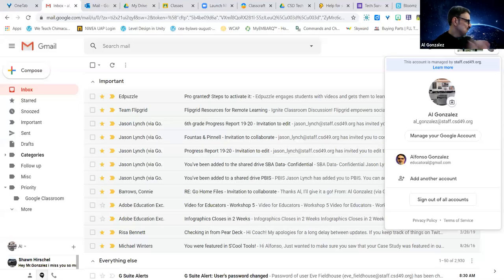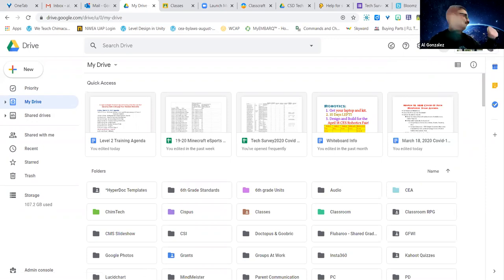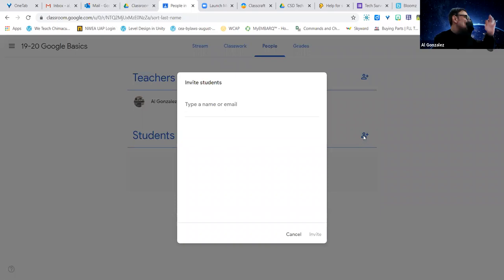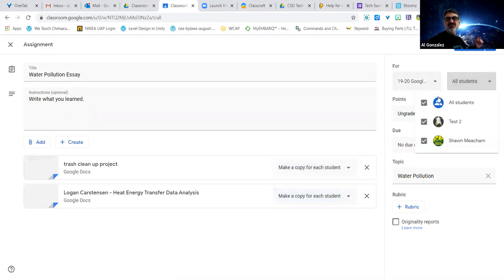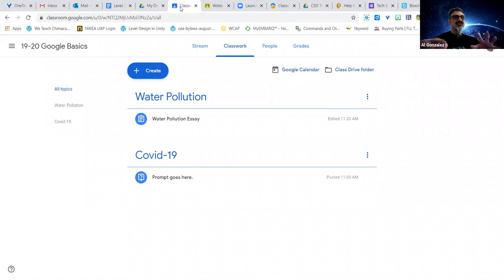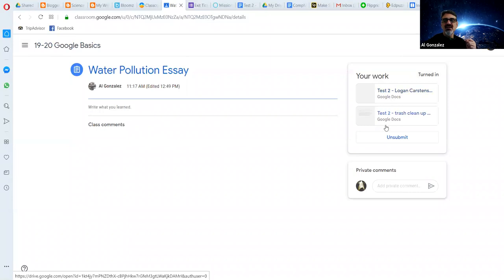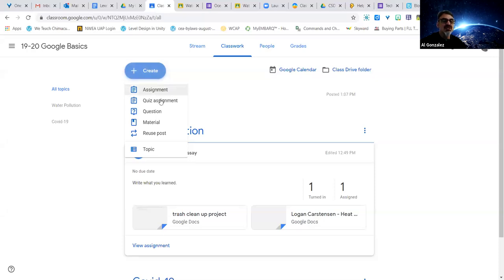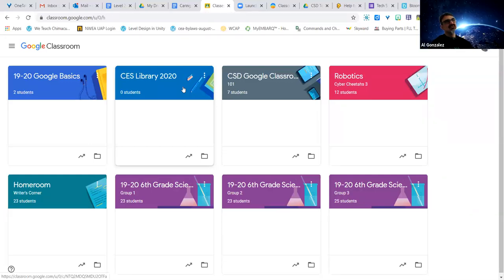03-19-20 CES Google Basics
Our first M-Day training for Chimacum Elementary Teachers. This is the breakout session on using Google Drive and other tools including using Google Classroom for distance/online learning opportunities for our students.